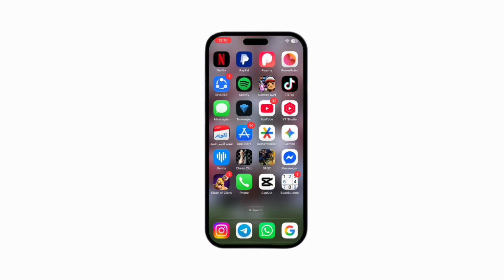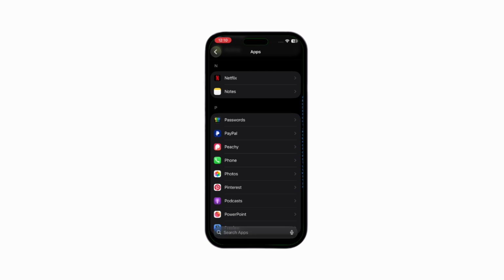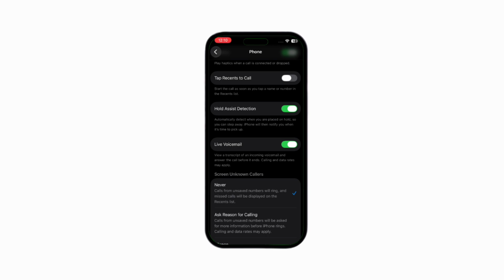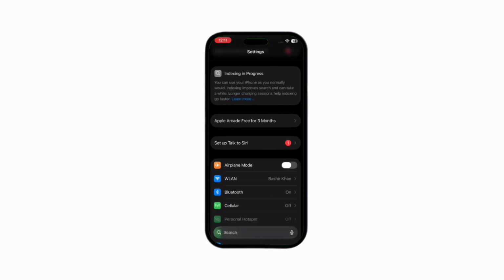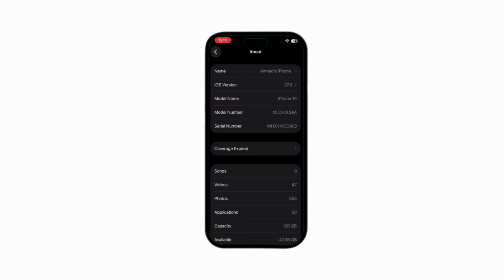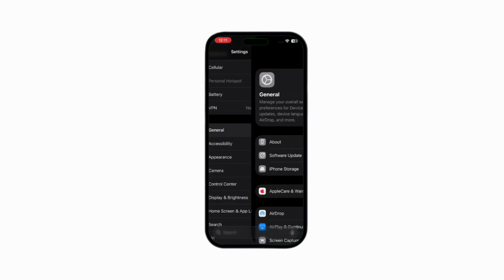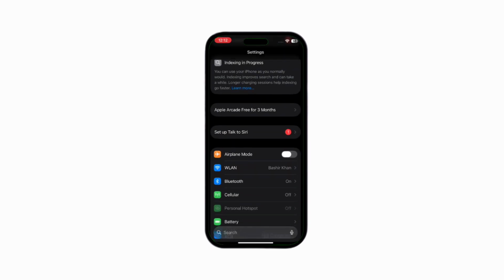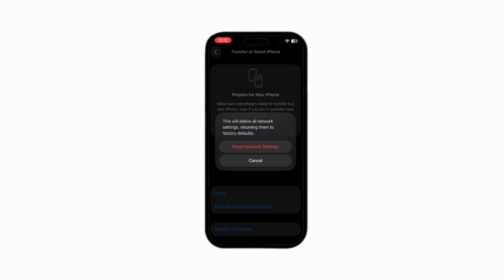How To Fix iPhone Voicemail Not Working (2026 Guide)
Is your iPhone voicemail not working?
In this video, I’ll show you how to fix voicemail issues on iPhone step by step.
These solutions will help if you cannot see voicemail, cannot receive messages, or voicemail is not loading properly.
📱 In this tutorial:
How to restart and refresh network connection
How to check voicemail in Phone app
How to enable Live Voicemail
How to fix carrier and network issues
⚡ These methods work on all iPhone models and iOS versions.